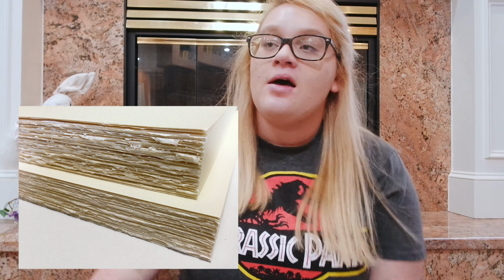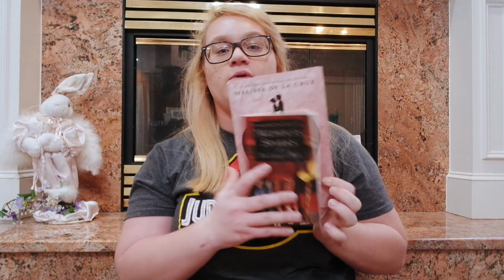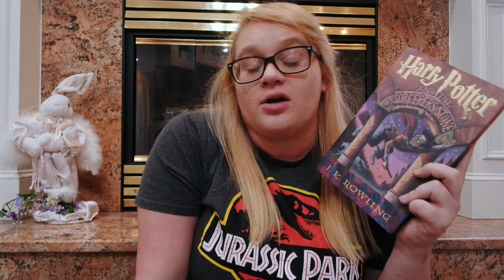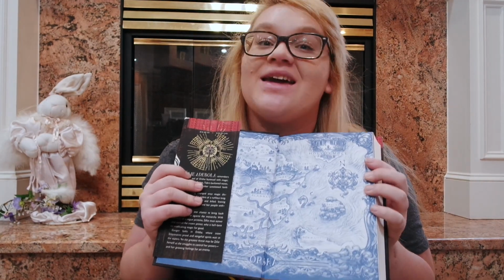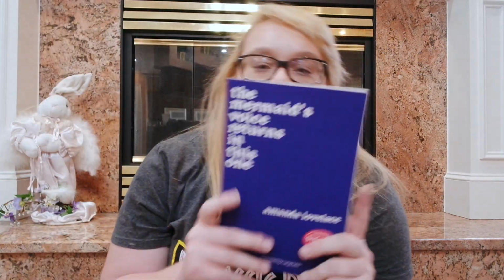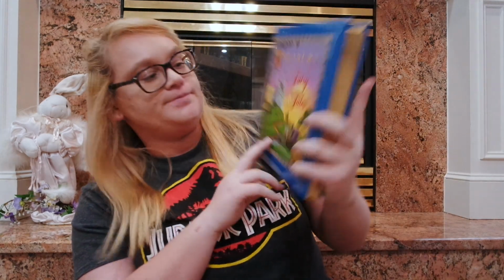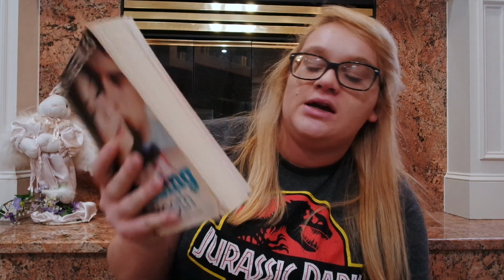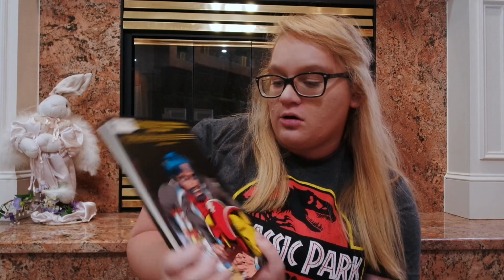do I have that book challenge?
I was technically tagged by Hailey in Bookland to do this challenge... As she tagged everyone in her video LOL.
But I'm still counting it! I know I wasn't able to give you a tour of my bookshelf, but I hope you still enjoyed the video regardless.

Here is a list of the challenge questions if you'd like to film the challenge yourself. I tag every single person who actually took the time to look at the description box :)

Questions:
-Do you have a book with deckled edges?
-Do you have a book with 3 people or more on the cover?
-Do you have a book that is based on another fictional story?
-Do you have a book where the title is 10 letters long?
-Do you have a book where the title starts & ends with the same letter?
-Do you have a mass market paperback book?
-Do you have a book by an author using a pen name?
-Do you have a book with the character's name in the title?
-Do you have a book with 2 maps in it?
-Do you have a book that was turned into a TV show?
-Do you have a book written by someone that was originally famous for something else?
-Do you have a book with a clock on the cover?
-Do you have a poetry book?
-Do you have a book with an award stamp on it?
-Do you have a book with an author who has the same initials as you?
-Do you have a book of short stories?
-Do you have a book that is between 500-510 pages long?
-Do you have a book that was turned into a movie?
-Do you have a graphic novel?
 -Do you have a book written by 2 or more authors?

Books Mentioned:
-The Summer I Turned Pretty by Jenny Han
-Part Of Your World by Liz Braswell
-Textrovert by Lindsey Summers
-Alexa & Eliza by Melissa de la Cruz
-The Longest Ride by Nicholas Sparks
-Harry Potter & the Sorcerer's Stone by J.K. Rowling
-Eliza & Her Monsters by Francesca Zappia
-Children of Blood & Bone by Tomi Adeyemi
-My Life with the Walter Boys by Ali Novak
-dodie Secrets for the Mad by dodie clark
-The Hunchback of Notre Dame by Victor Hugo
-the mermaid returns in this one by amanda lovelace
-The Hate U Give by Angie Thomas
-SNOW Anthology
-Treasury of Fairy Tales
-Our Dark Duet by Victoria Schwab
-The Kissing Booth by Beth Reekles
-Ironman: Demon in a Bottle by Michelinie Layton Romita Jr.
-Di[s]connected